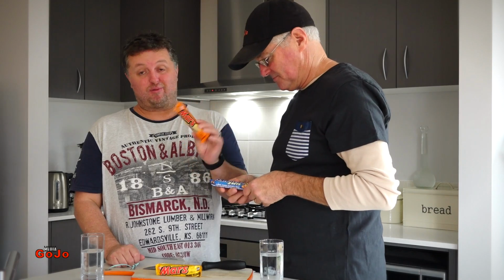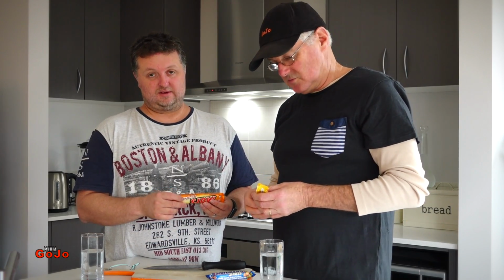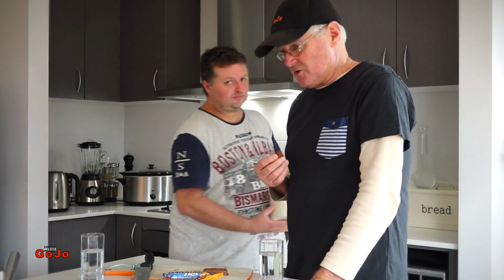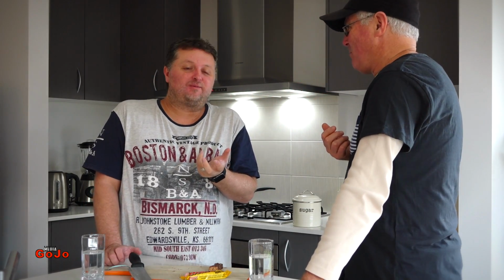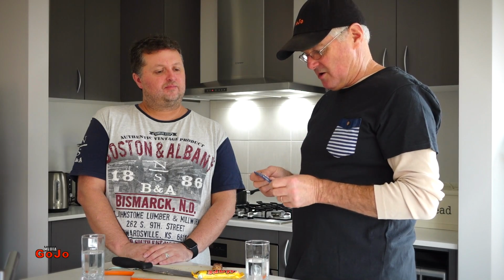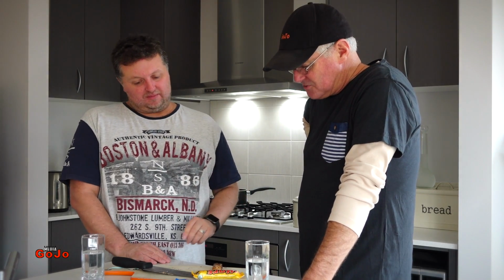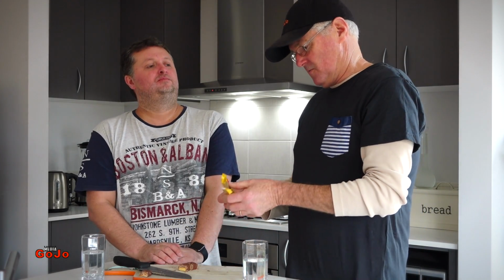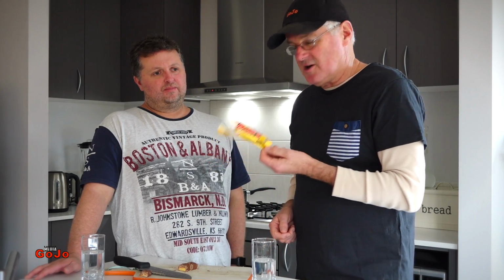Mars & Snickers Limited Editions | Taste Test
Luke and Geoff investigate some recent temporary additions to the choclate bar range from Mars and Snickers in this Taste Test.
Mars Bar:
In 1932, Forrest Mars, son of American candy maker Frank C. Mars, rented a factory in Slough and with a staff of twelve people, began manufacturing a chocolate bar consisting of nougat and caramel covered in milk chocolate, modelled after his father's Milky Way bar, which was already popular in the US. Today the basic recipe is unaltered but the size of the bar and the proportions of the main components have changed over the years. With minor variations, this version is sold worldwide, except for the US, and is packaged in a black wrapper with red gold-edged lettering.
In 2002, the Mars bar was reformulated and its logo was updated with a more cursive appearance. Its price also increased. The nougat was made lighter, the chocolate on top became thinner, and the overall weight of the bar was reduced slightly. In the United Kingdom, this was met with outrage from Mars purists, as in a sales pitch to local media in Slough, the change in ingredients was to follow the trend of its sister the Milky Way bar and 5 Star bars. Product designers at The Mars Candy Company in the US put this down to nostalgia over the past hugely popular Starbar, which also contained the same reinvented "light whipped nougatine".
In Australia the Mars bar logo never changed, and is still the same logo as before 2002.
The slogan "Pleasure you can't measure" was intended to appeal more to women and youths
Snickers:
In 1930 Mars introduced Snickers, named after the favorite horse of the Mars family. The Snickers chocolate bar consists of nougat, peanuts, and caramel with a chocolate coating. The bar was marketed under the name "Marathon" in the UK and Ireland until 19 July 1990, when Mars decided to align the UK product with the global Snickers name (Mars had marketed and discontinued an unrelated bar named Marathon in the United States during the 1970s). There are also several other Snickers products such as Snickers mini, dark chocolate, ice cream bars, Snickers with almonds, Snickers with hazelnuts, Snickers peanut butter bars and Snickers with Extra Caramel
Snickers Duo
A replacement for the king size Snickers bar was launched in the UK in 2004 and designed to conform to the September 2004 Food and Drink Federation (FDF) "Manifesto for Food and Health". Part of the FDF manifesto was seven pledges of action to encourage the food and drink industry to be more health conscious.[8] Reducing portion size, clearer food labels, and reduction of the levels of fat, sugar, and salt were among the FDF pledges. Mars Incorporated pledged to phase out their king-size bars in 2005 and replace them with shareable bars. A Mars spokesman said: "Our king-size bars that come in one portion will be changed so they are shareable or can be consumed on more than one occasion. The name king-size will be phased out."
These were eventually replaced by the 'Duo', a double bar pack. Though this change to Duos reduced the weight from 3.5 to 3.29 ounces (99 to 93 g), the price remained the same. The packaging has step-by-step picture instructions of how to open a Duo into two bars, in four simple actions

Send Me Stuff To Test!

GOJOMEDIA LINKS
GoJo Media
Cockatoo 3781
Australia

MUSIC
 @GoJo DIY & Vlogs ​